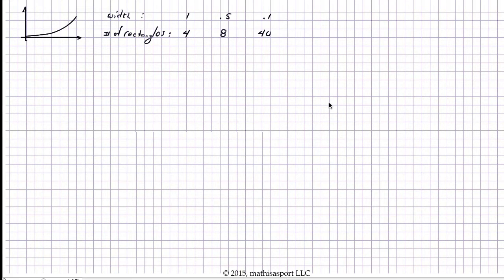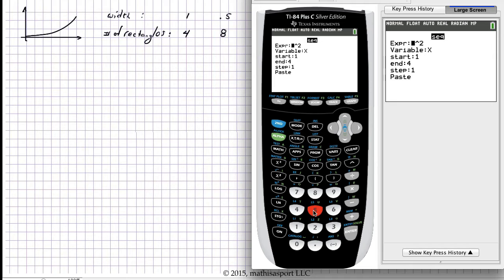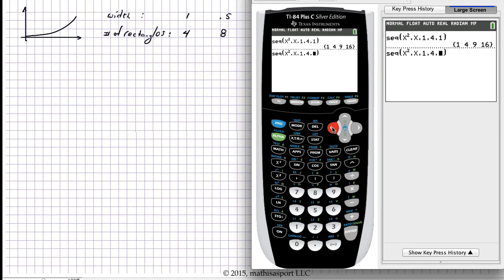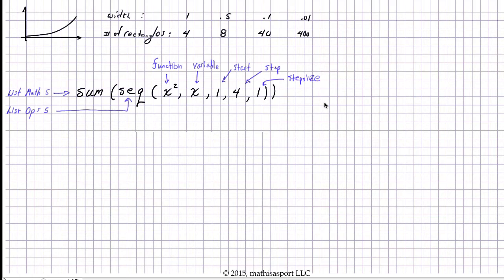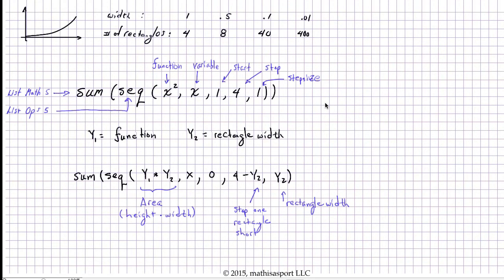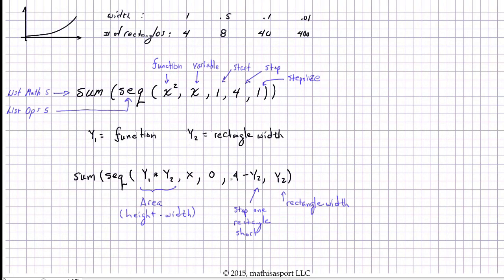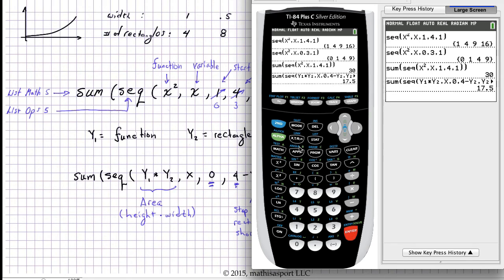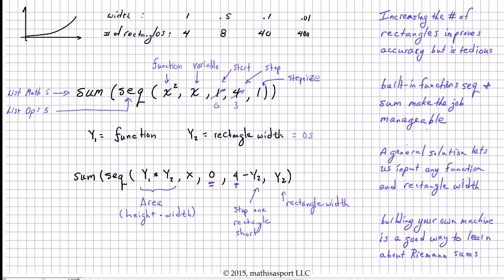Numerical Calculus 4: Area-finding machine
Build an area-finding machine with your TI-83 calculator.  Then you’ll really understand Riemann sums!